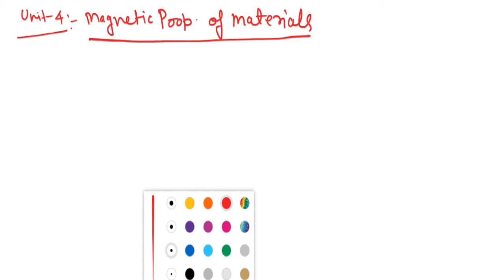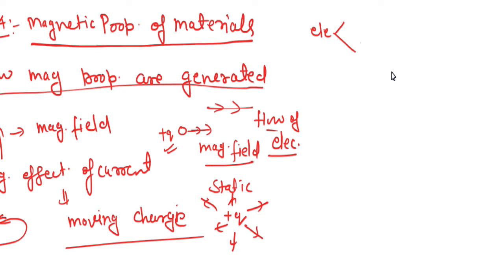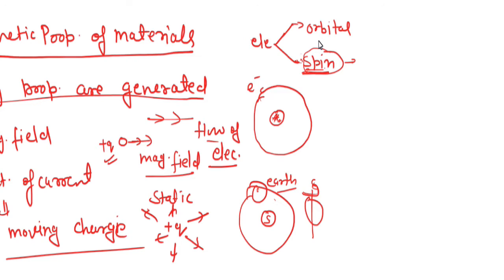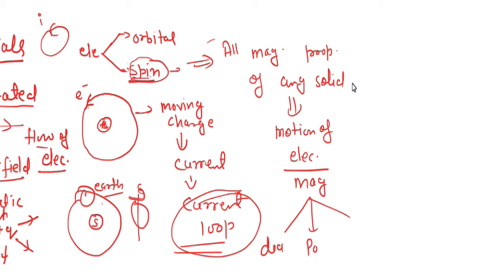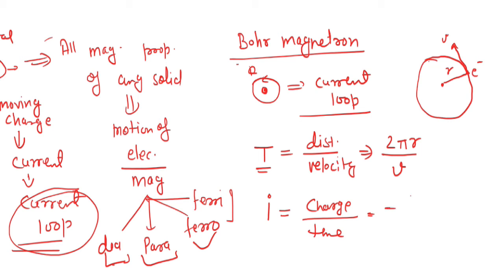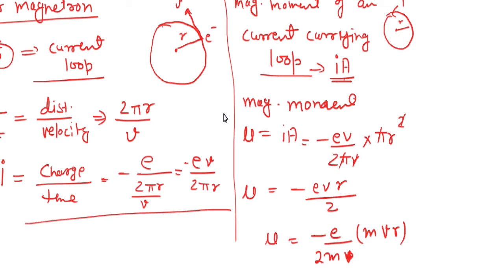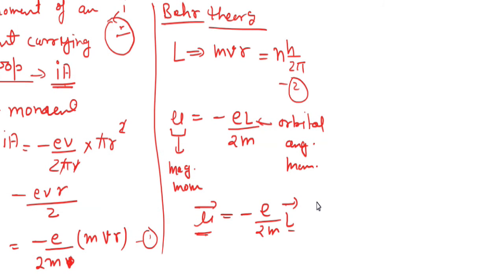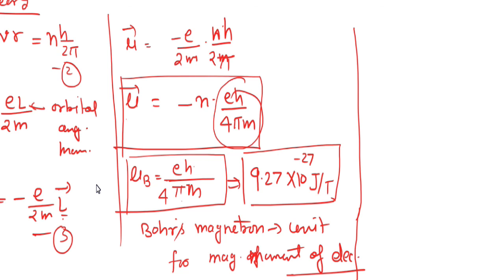Unit 4 Bohr magnetron